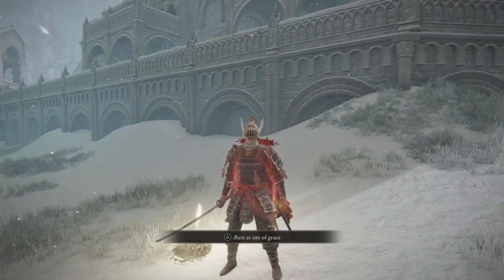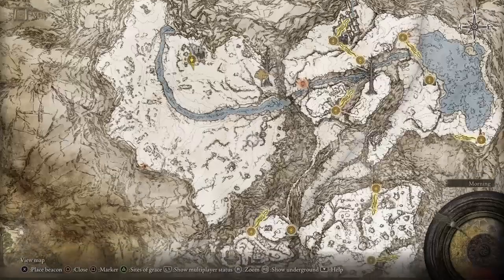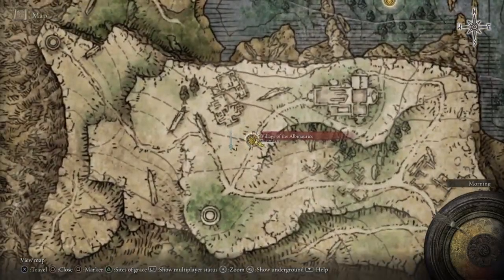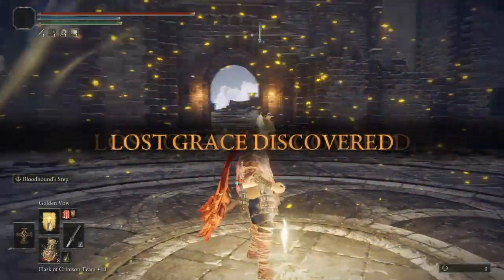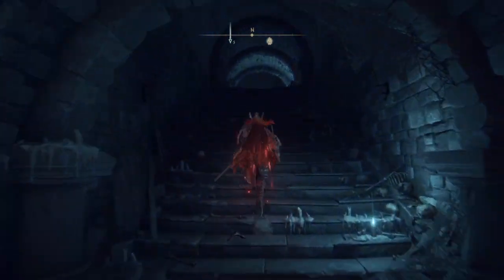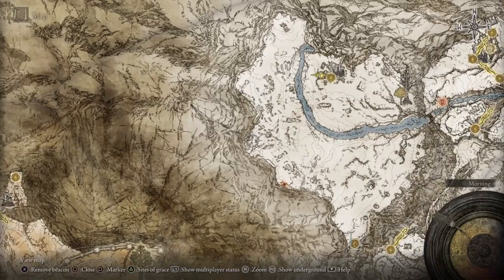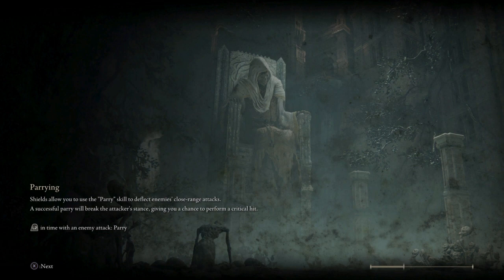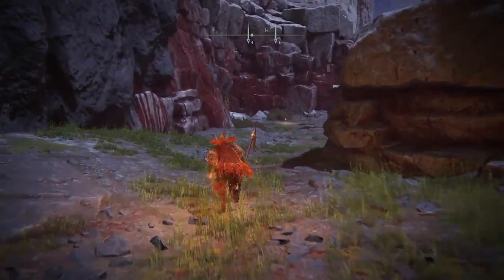How to get to Mohgwyn Palace without doing Varres Questline ELDEN RING!!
Welcome everyone hope your having a fantastic day, thank you for stopping by my channel and watching a bit of my videos.

0:00 Intro
2:30 First Half Haligtree Secret Medallion
3:54 Second Half Haligtree Secret Medallion
4:35 Lift to place secret Medallion
5:15 Running through the Hidden Path
6:33 Marking Location of teleport for Mohgwyn palace
7:00 Invader spawning
7:30 Cheesing Invader
8:19 Using teleport
9:18 Welcome to Rune Farm Palace